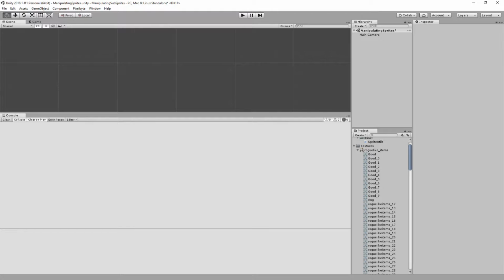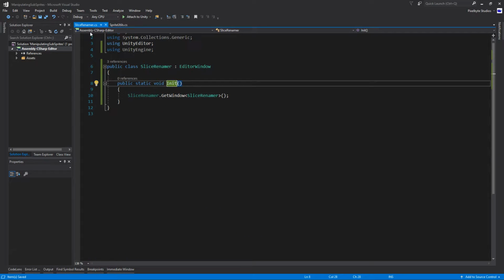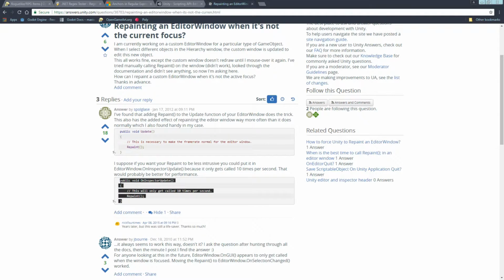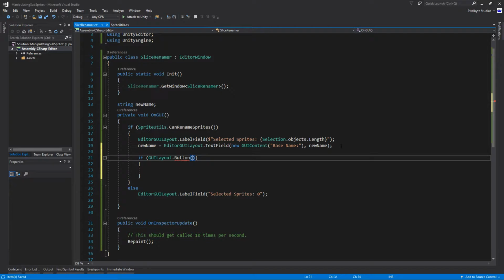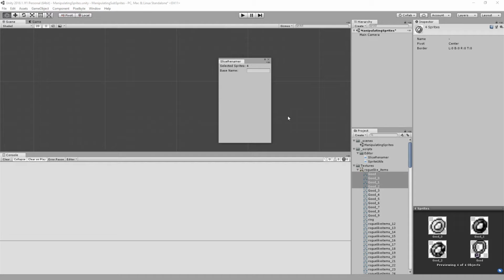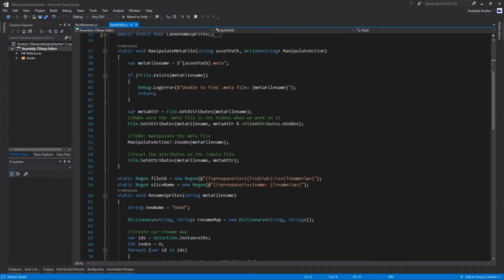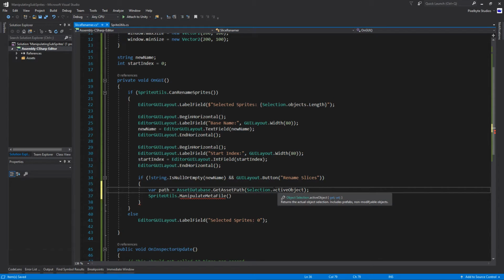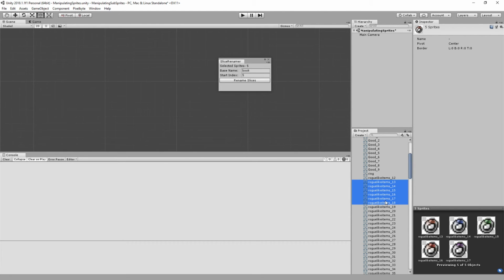Manipulating Sprite Slices in a Texture P4 of 4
In this final part, we create the Editor UI fromi which we will be able to select and rename any number of sprite slices from a texture which will complete our utility.